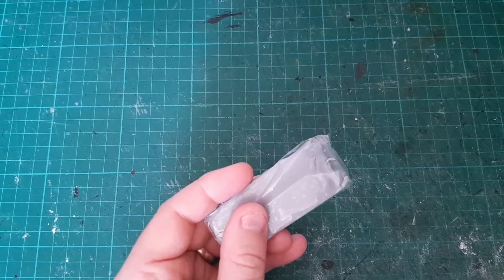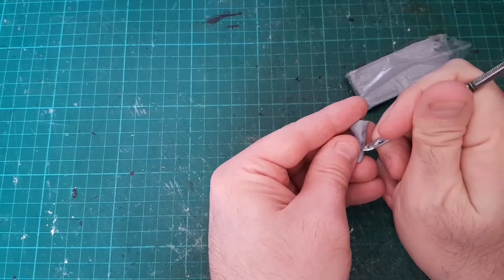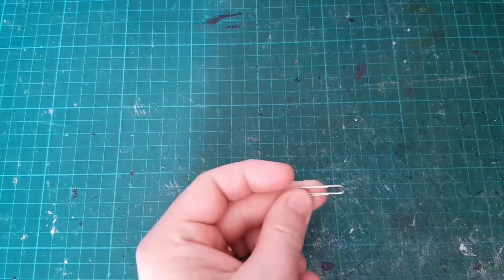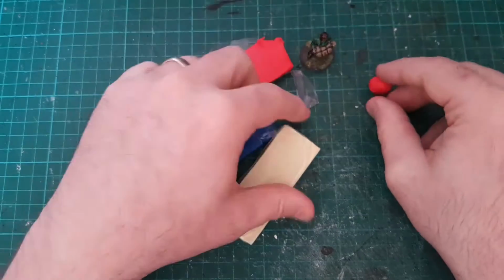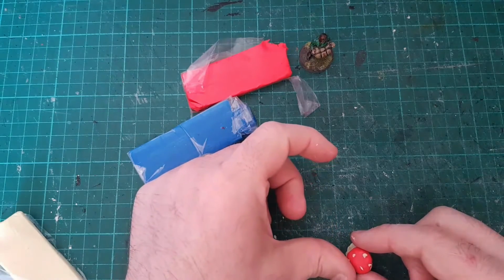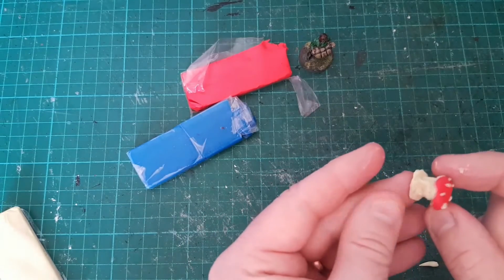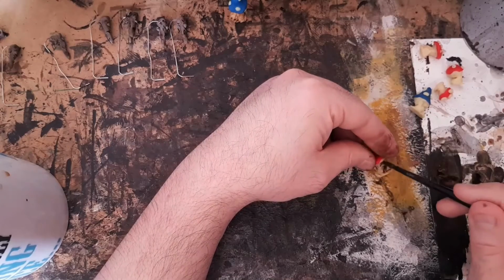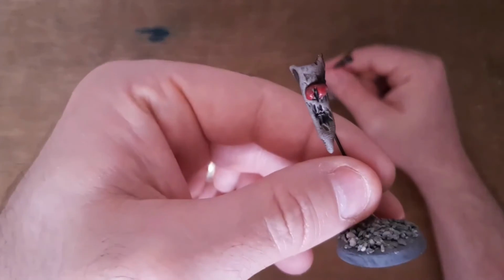Make your Own Cheap and Easy Dungeons and Dragons Miniatures: Piercers and Shriekers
Another miniature crafting video. In this one I show how to cheaply and easily make Piercer and Fungus Shrieker Miniatures for Dungeons and Dragons.